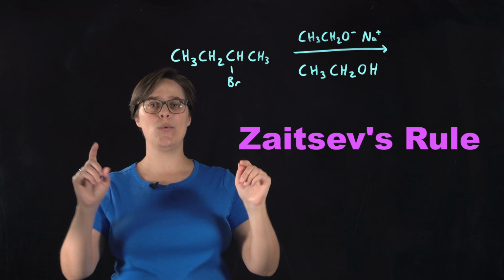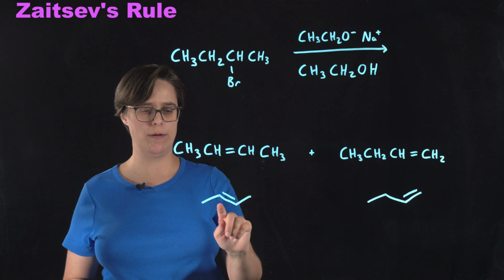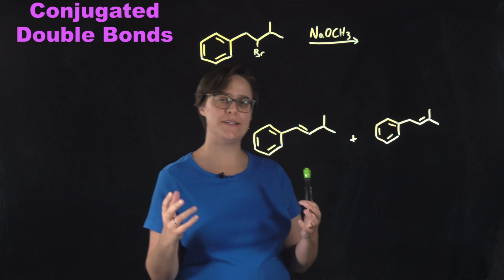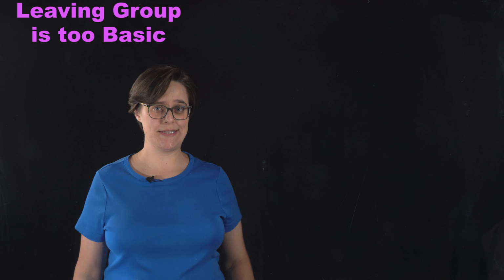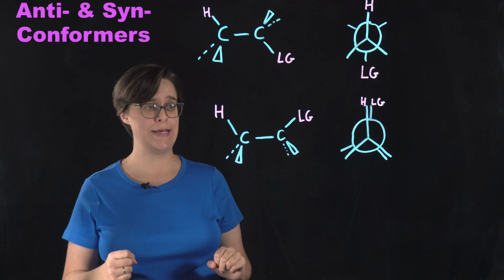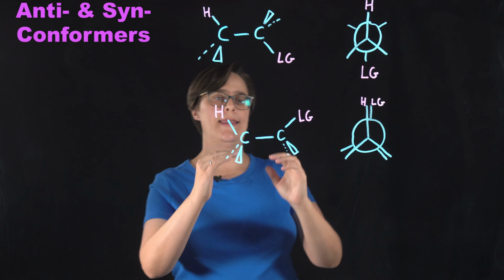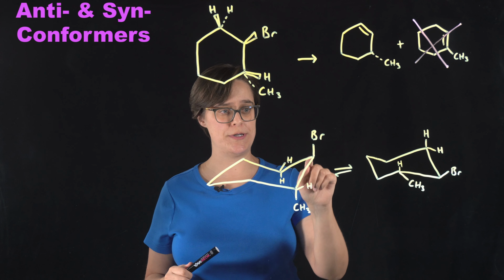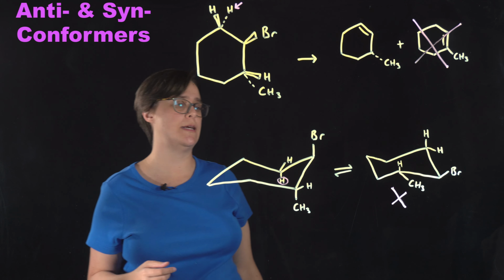E2 Exceptions: Why Zaitsev Fails (Masterclass Snippet)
"The most substituted alkene is always the major product." WRONG! In this video, we look at the 4 specific exceptions where Zaitsev's Rule breaks and the Hofmann product takes over. From bulky bases to fluoride leaving groups, learn the "red flags" that your professor is definitely going to put on the midterm.

Also called Zaytsev's, Saytzeff's, or Saytzev's Rule, it predicts the major product of elimination reactions.

📘Master the Mechanisms! Grab the Organic Chemistry Reaction Mechanisms Survival Guide

0:00 Zaitsev's Rule Example
2:54 Rule for Reactants
3:42 4 Exceptions to Zaitsev's Rule
3:46 Conjugated Double Bond Systems
5:06 Bulky Bases
5:47 Leaving Group is too Basic
7:01 Fluorides...
7:25 Anti- & Syn-
10:13 Cyclic Systems

Citations:
Paula Yurkanis Bruice, "Organic Chemistry" 8th ed
Chapter 9, base reactivity data from table 9.5